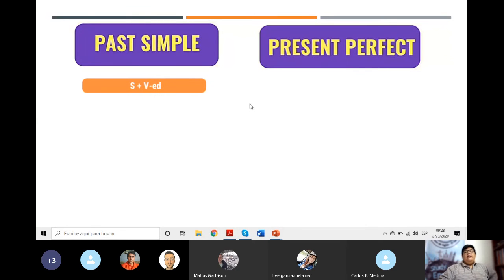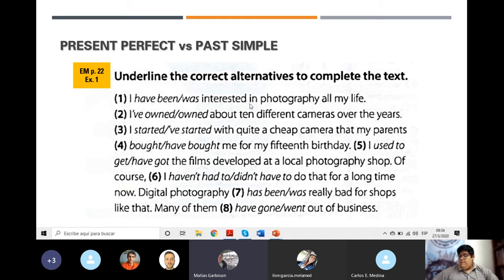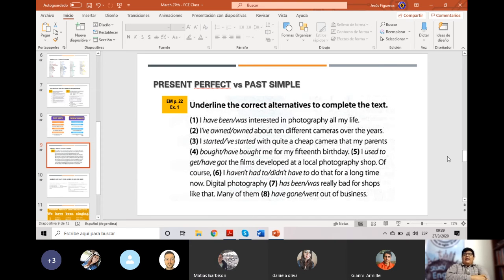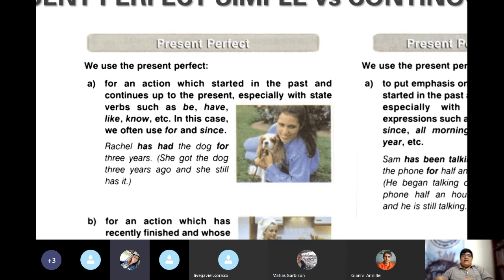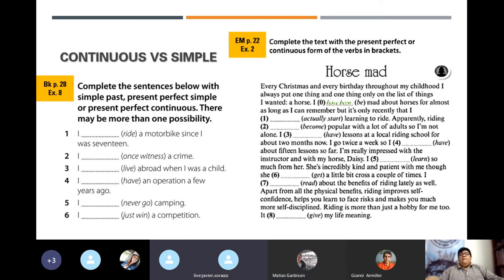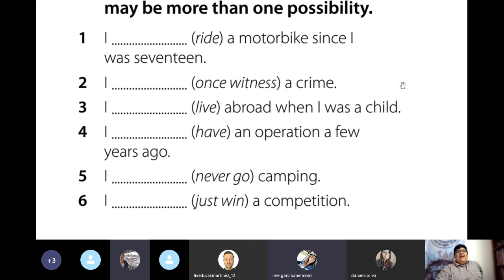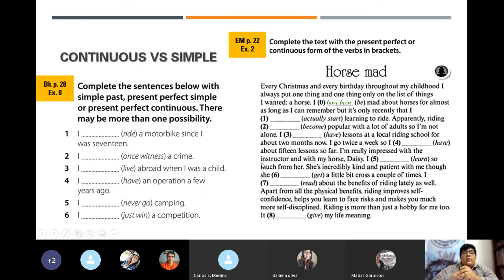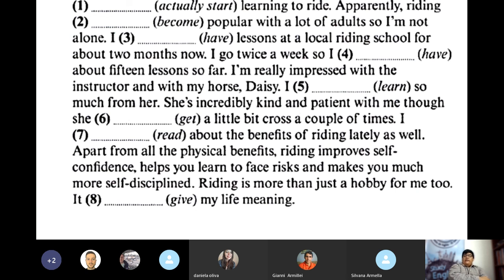Step B2 - MARCH 27th Skp Class (Part 3)